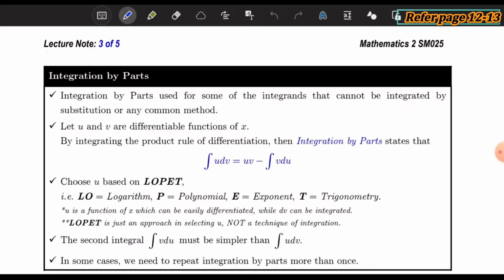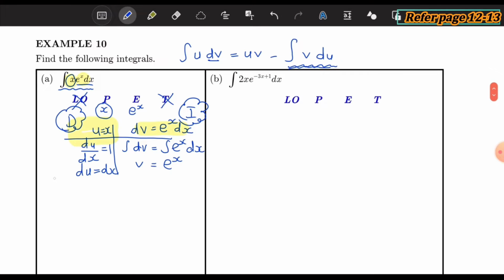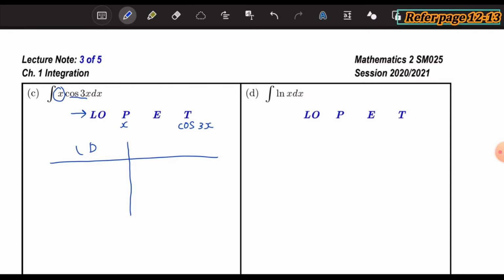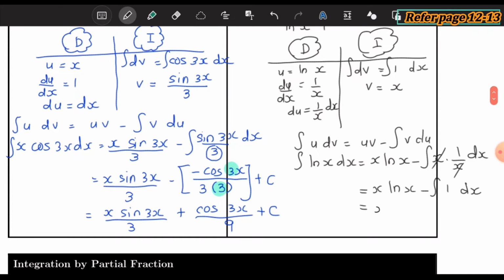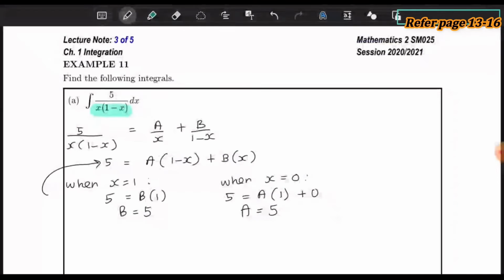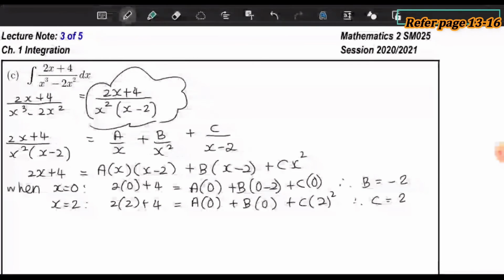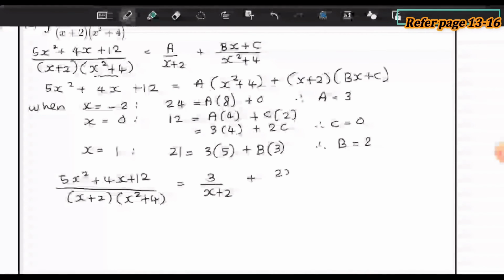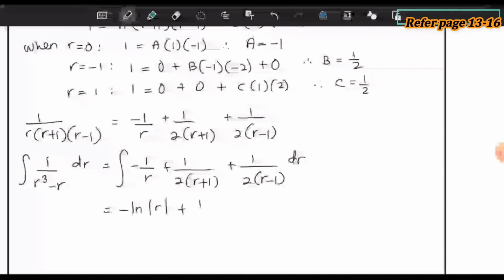SM025 CH2 INTEGRATION LECTURE 3 OF 6